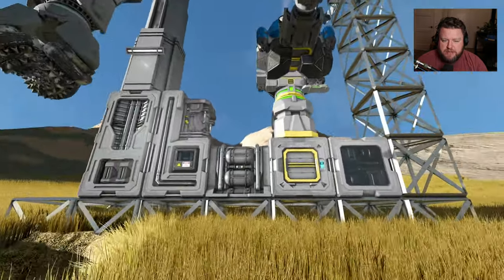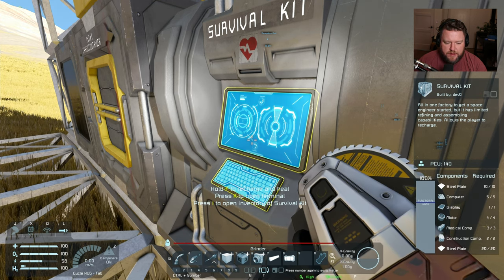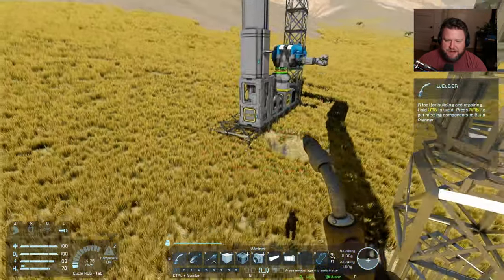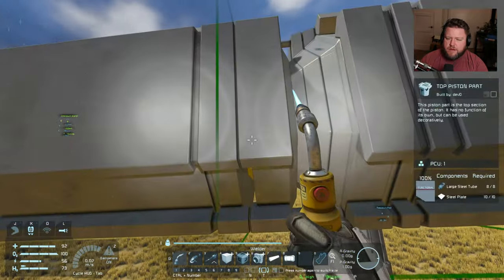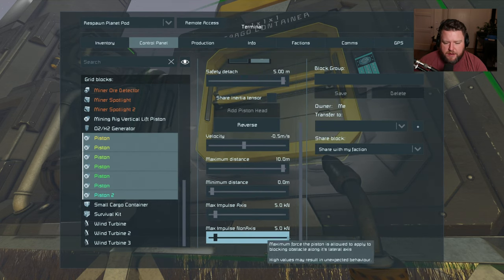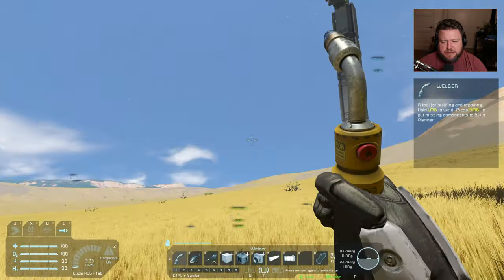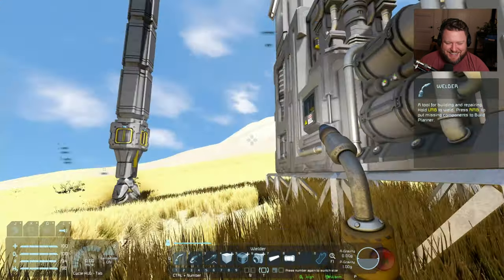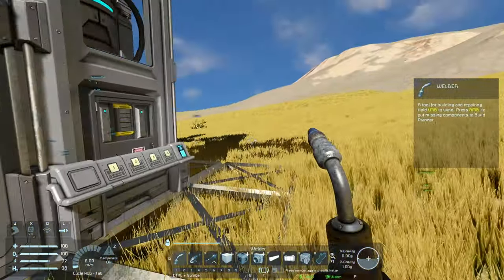Increasing drill yield by an order of magnitude as a German Engineer - Space Engineers E06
In this video we will rebuild our mining rig to provide approximately 25 times the amount of resources our original mining rig provided by adding pistons in 2 more dimensions.